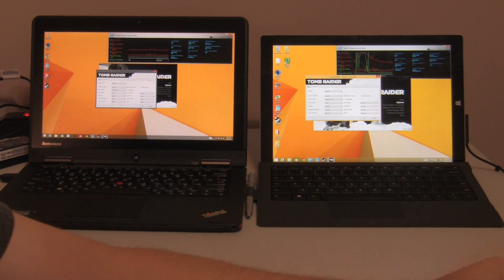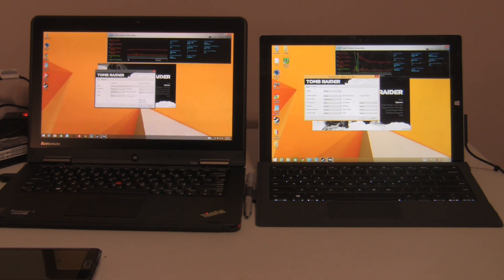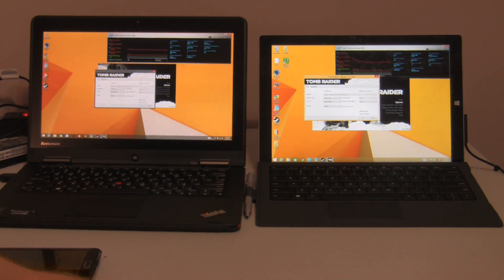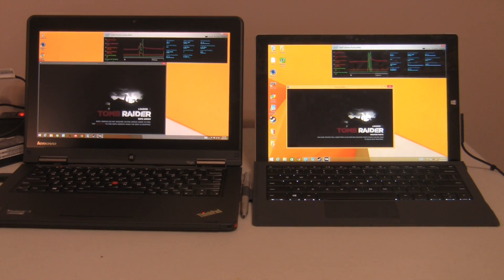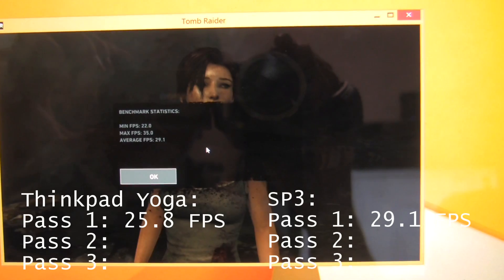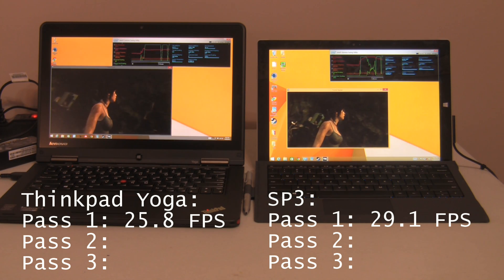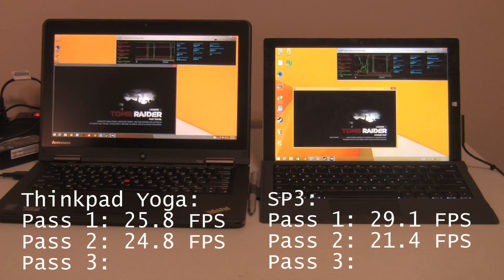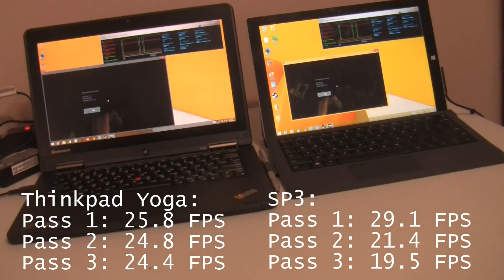Surface Pro 3 i7 vs. Thinkpad Yoga i7 Gaming Performance Comparison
Lets pit the Surface Pro 3 with the 4650u CPU w/ Intel HD Graphics 5000 up against the Thinkpad Yoga w/ Core i7 4600U and Intel HD Graphics 4400.
Which device is will perform better stock vs. stock in sustained gaming situations?